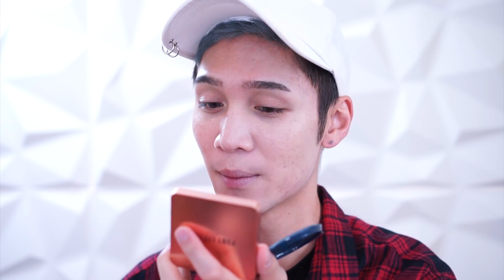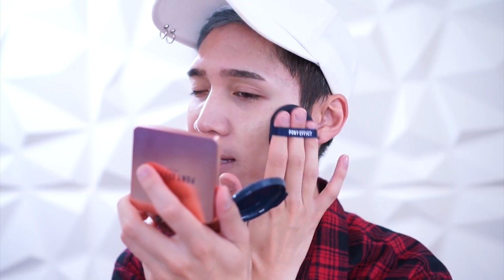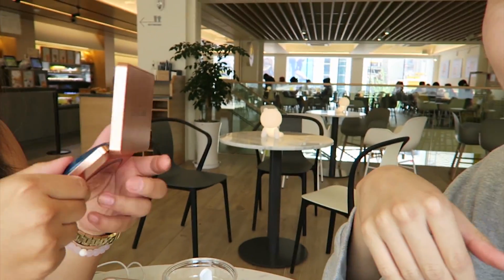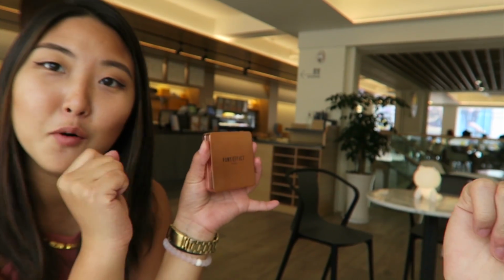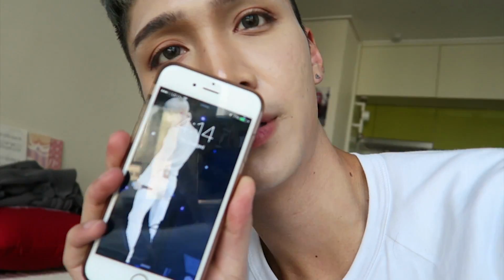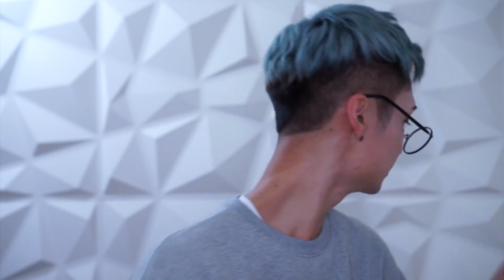Pony Effect Coverstay Foundation Review - Edward Avila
Pony Effect Coverstay Cushion Foundation